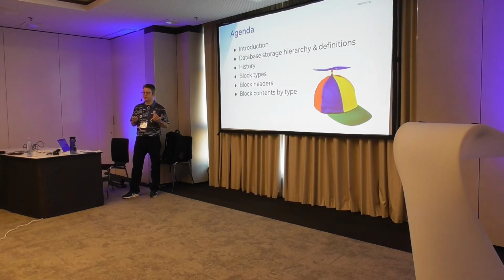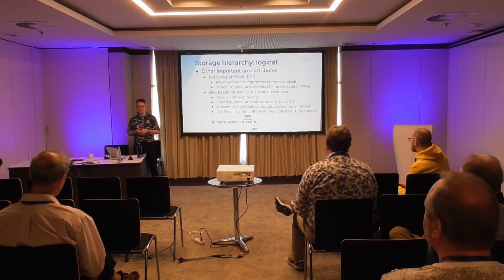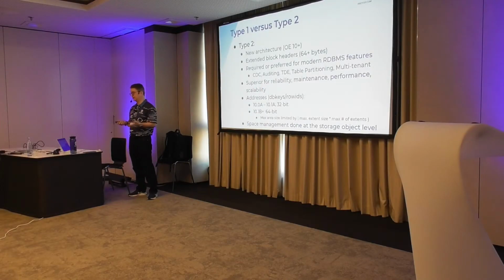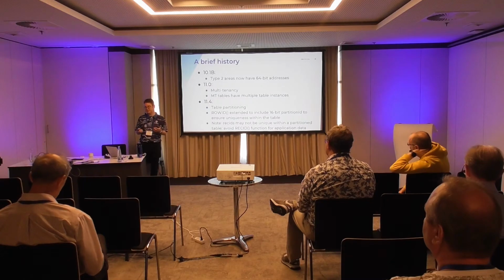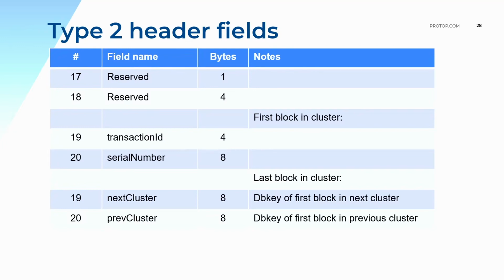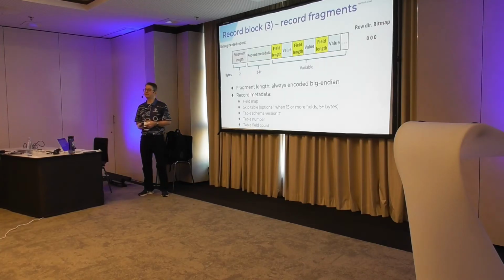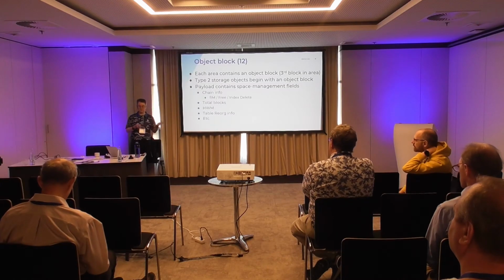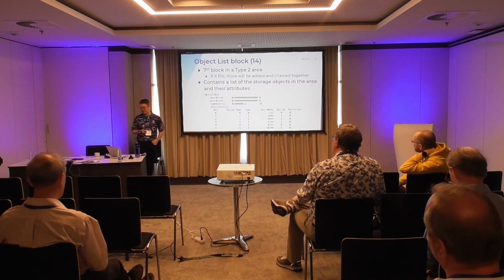OpenEdge RDBMS Storage Internals - PUG CHALLENGE 2024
Rob Fitzpatrick - OpenEdge RDBMS storage internals.

Have you ever wondered:
- What are recids and rowids and dbkeys and what do they tell us?
- What are all the differences between the Type 1 and Type 2 storage architectures,
and which one should I use?
- What types of blocks are there in a database?
- How are the different block types laid out inside of storage areas?
- What are the internal layouts of database blocks?
- And why should I care about this stuff?

Come to this session for a whirlwind tour deep in the weeds of the OpenEdge RDBMS. It will be interesting and geeky and possibly even useful!